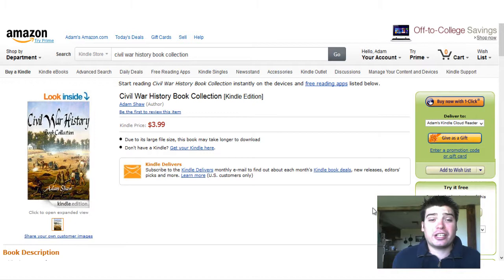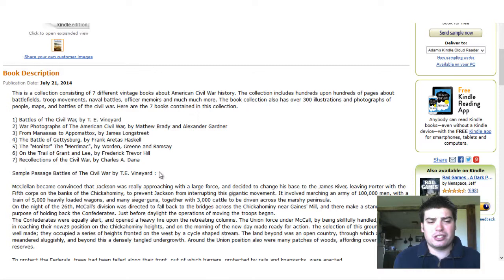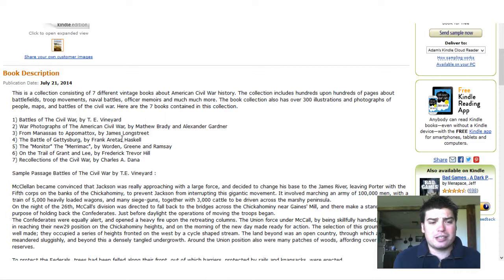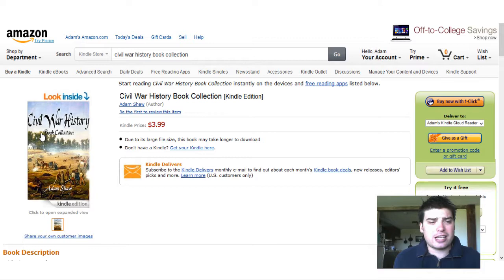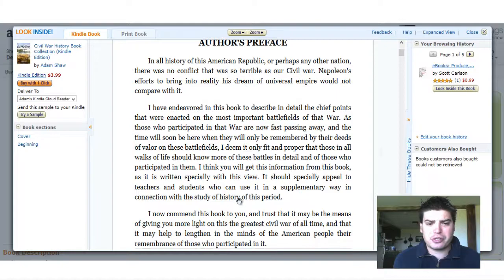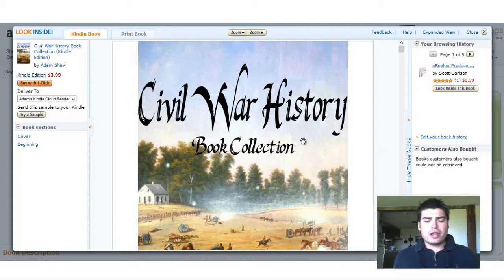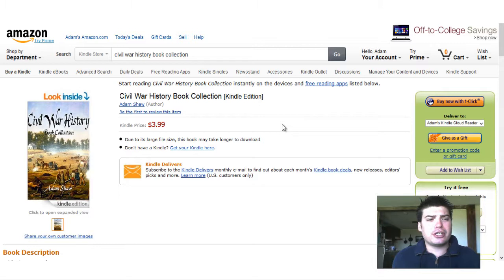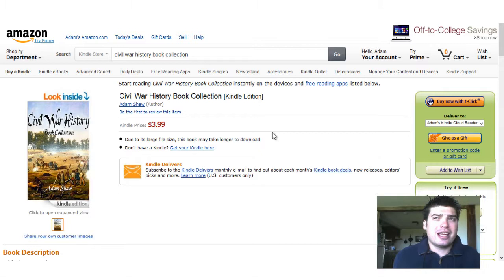Civil War History Book Collection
Civil War History Book Collection - Available for purchase on Amazon! This wonderful Ebook collection contains 7 different readings about civil war battles and the people that fought in them.